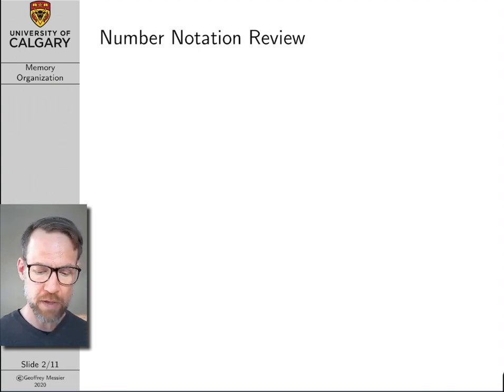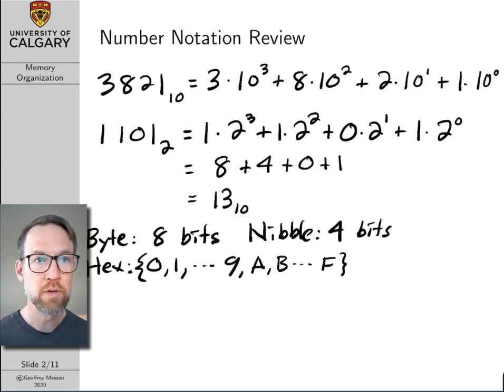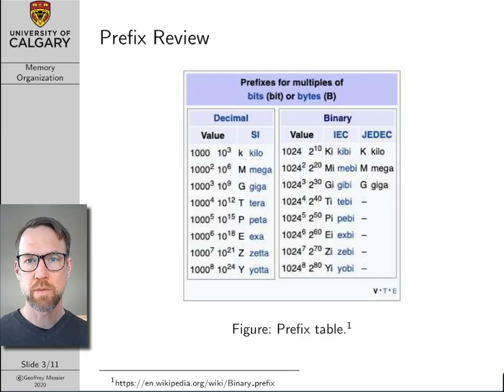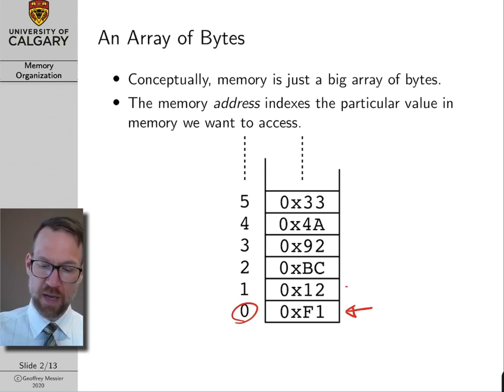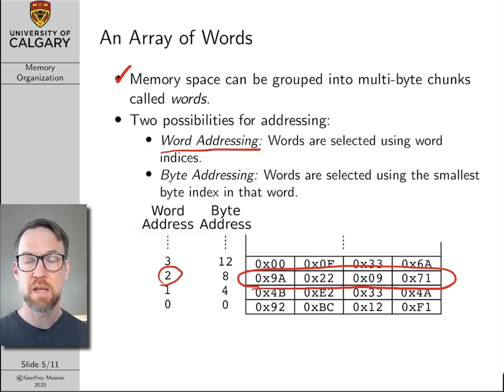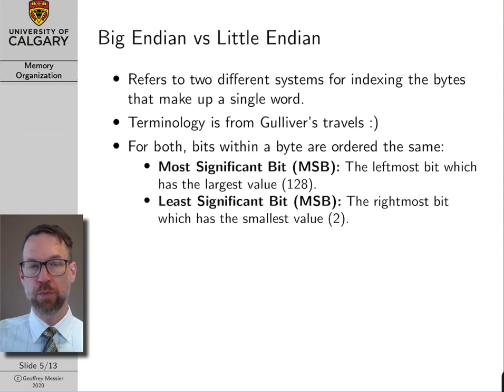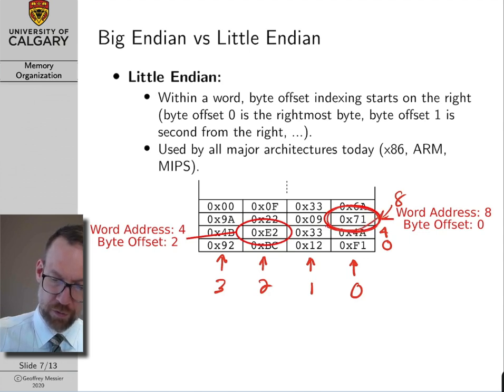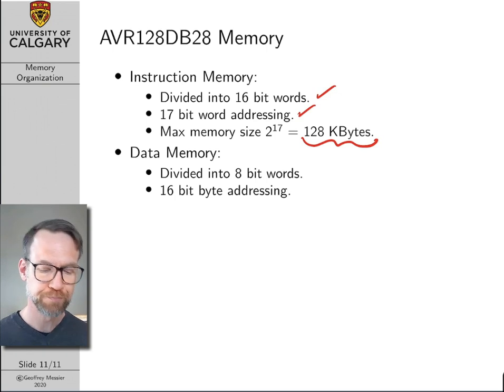Computer Architecture Lecture 3: Memory Organization